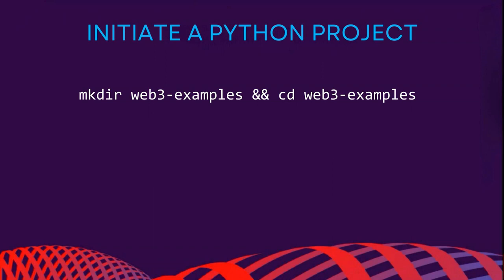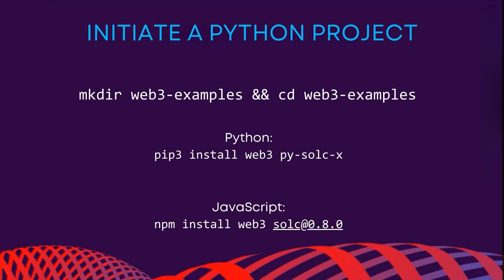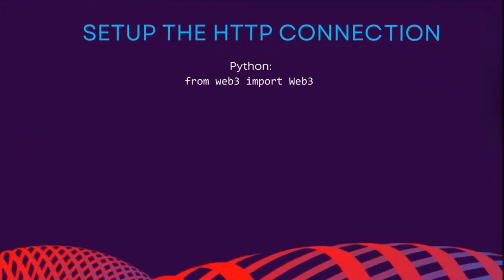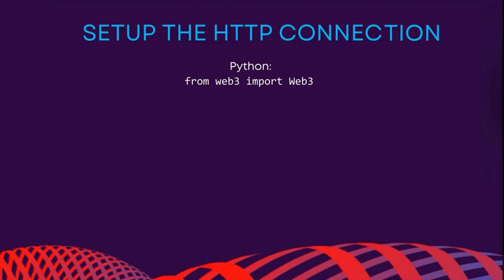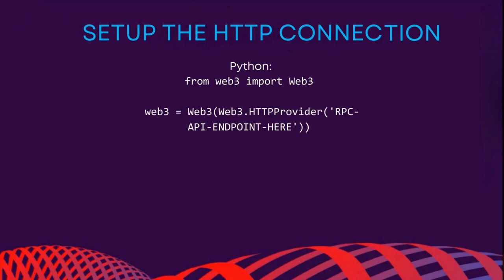Using the Web3 Library | Setting up a HTTP connection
In this video, you will learn how to set up the HTTP connection using the Web3 library. We will address the initialization of a Python project and the necessary steps to establish the HTTP connection effectively.